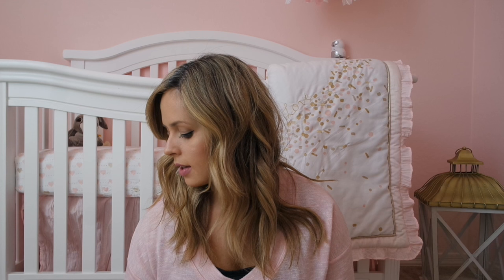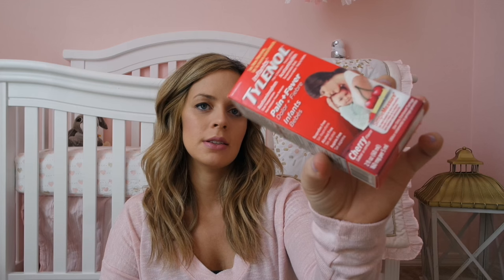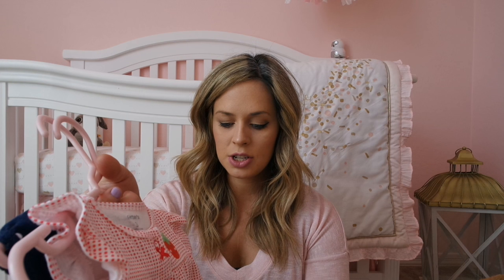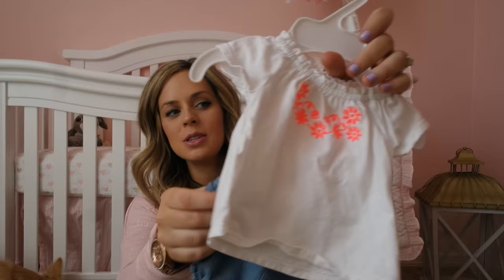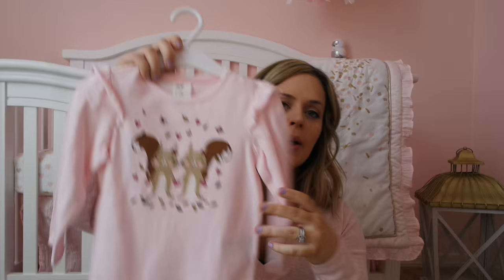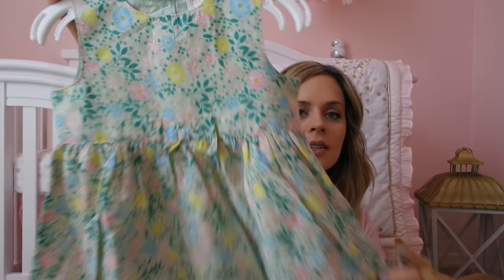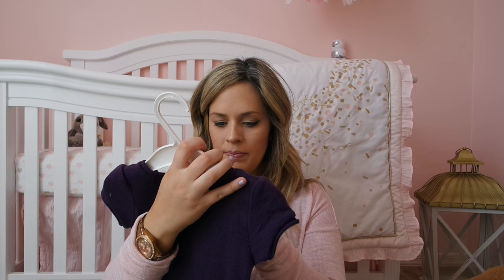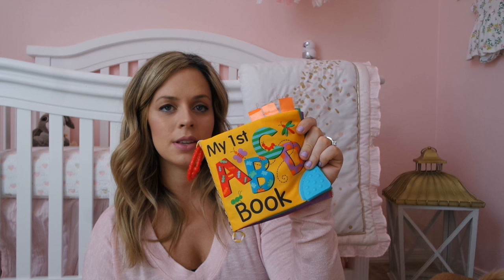BABY GIRL HAUL!